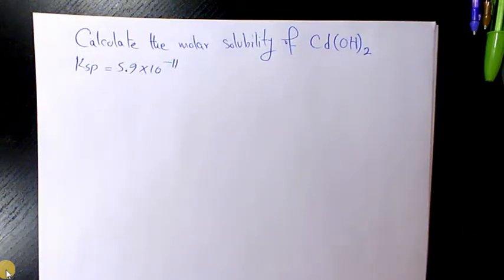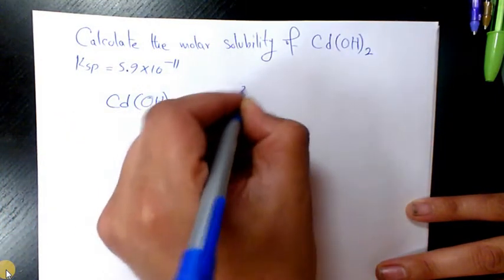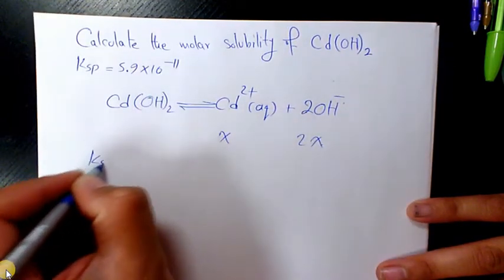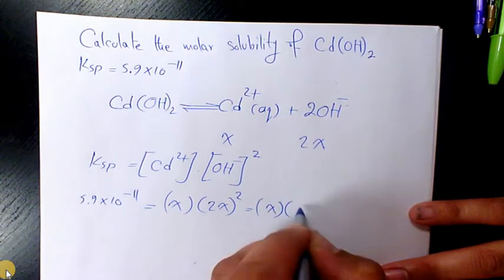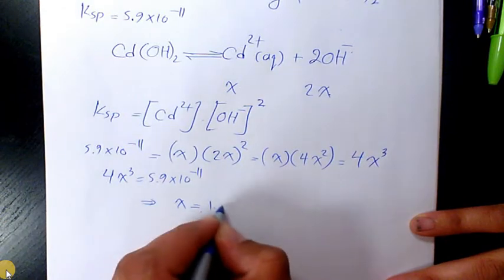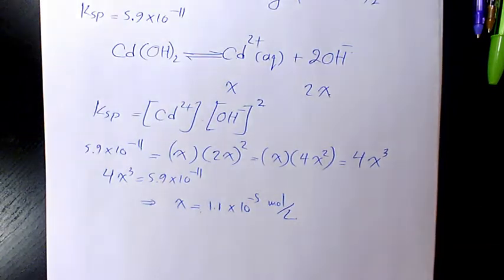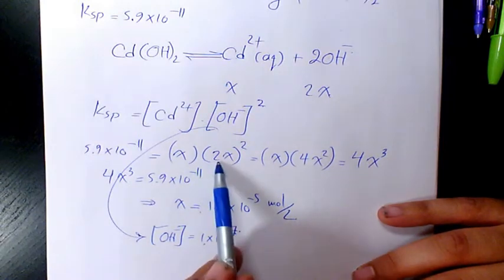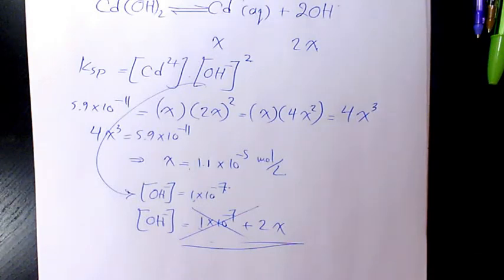Calculate the molar solubility of Cd(OH)2 from Ksp?